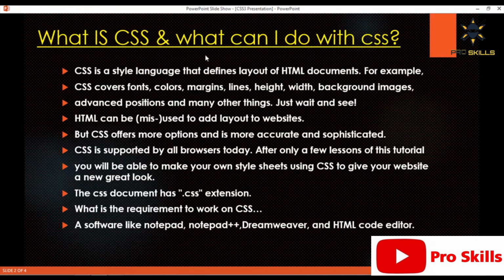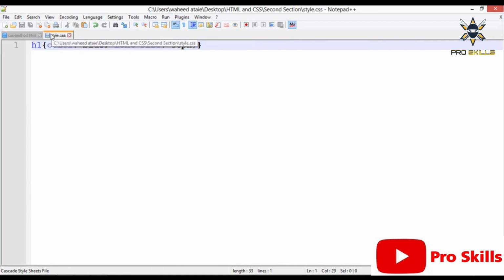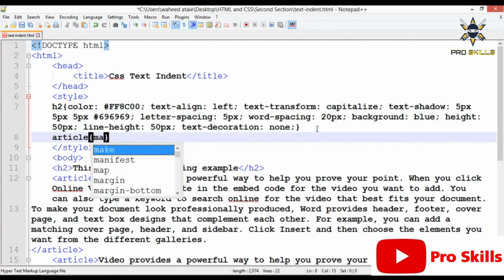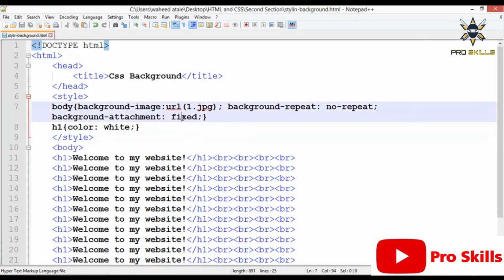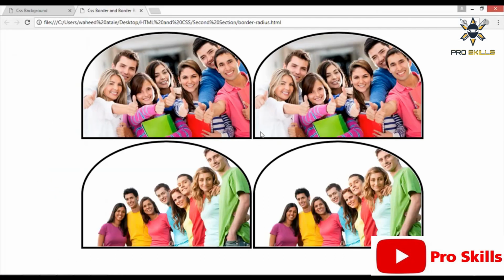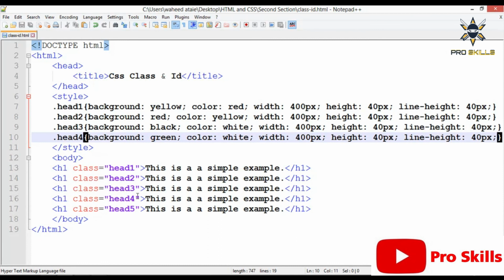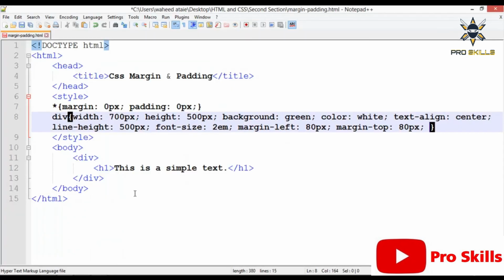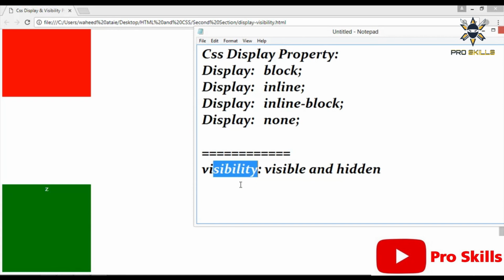Learn CSS3 in One Video (Web Development Course)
In this, we will explore getting started with CSS from absolute scratch.
So if you are a beginner in web development or you just want to brush up your skills these two chapters will help you with that. Cascading Style Sheets (CSS) tell the browser how to display the text and other content that you write in HTML

In the full version we will explore other things such as flexbox, CSS grid and more.